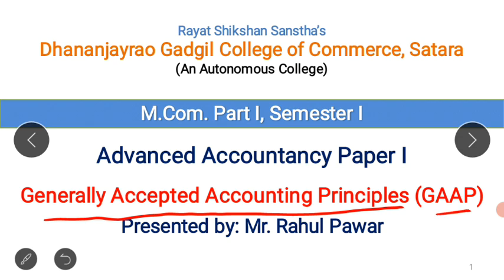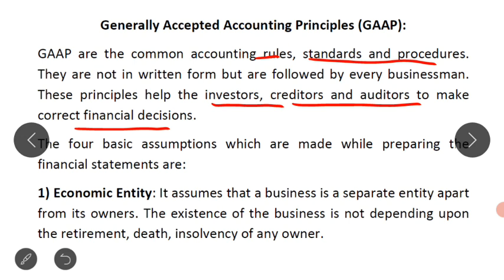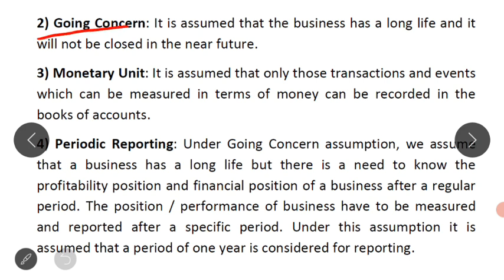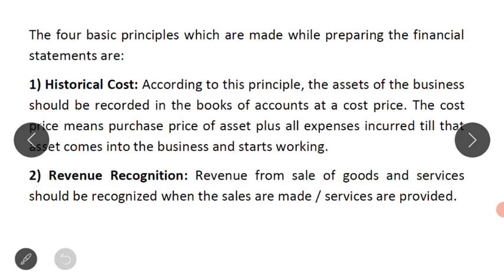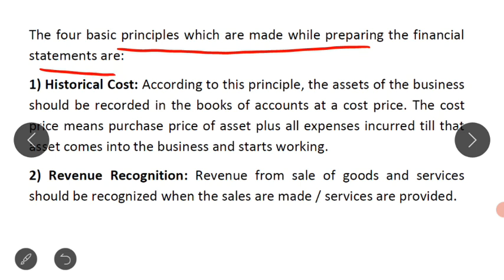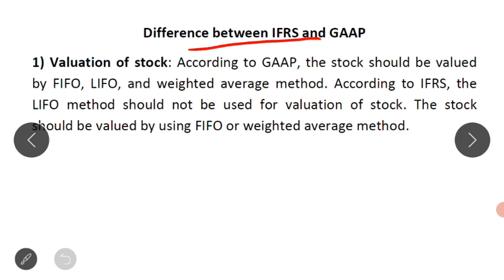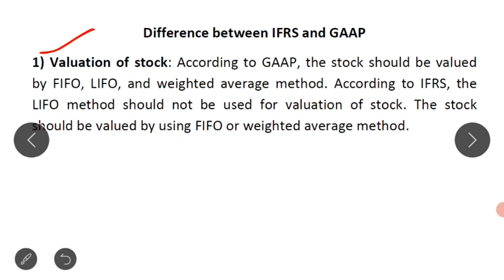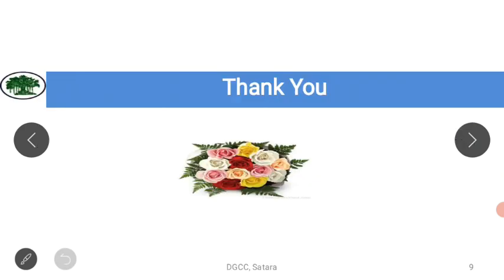Generally Accepted Accounting Principles (GAAP)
Meaning of Generally Accepted Accounting Principles, Basic assumptions while preparing financial statements, basic principles for preparing the financial statements, difference between IFRS and GAAP